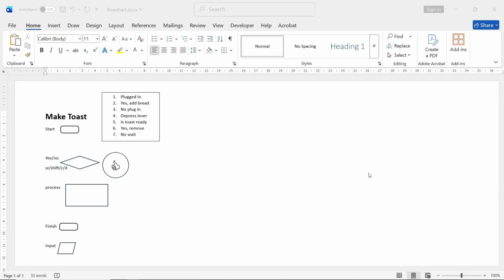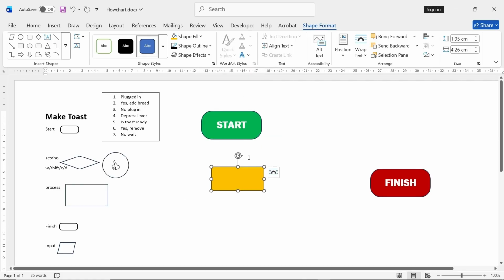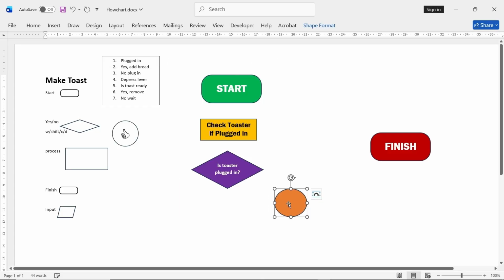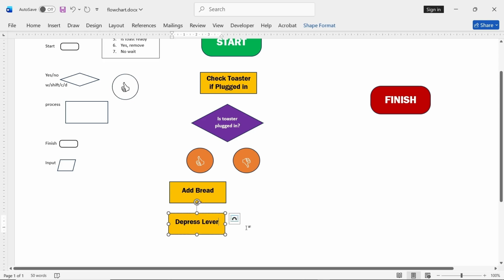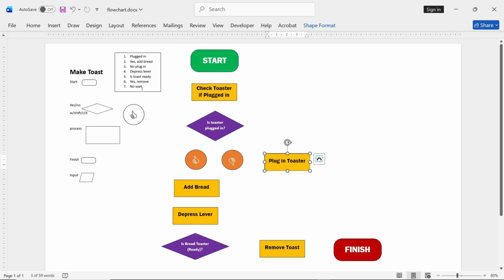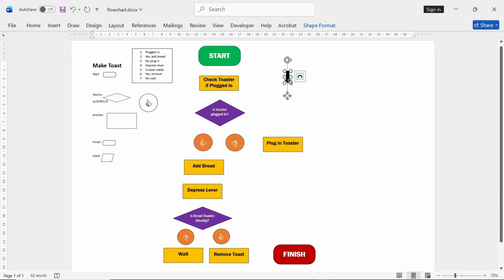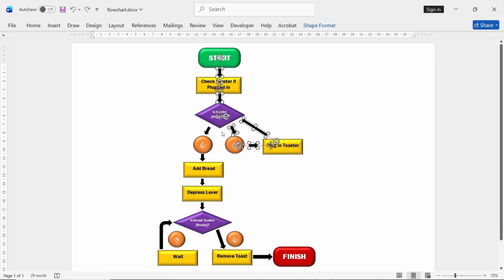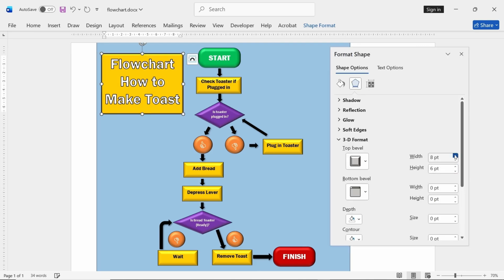Make this Flowchart in Word Using Office Shapes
Creating a flowchart doesn’t have to be complicated. In this step‑by‑step tutorial, I’ll show you how to make a clean, professional flowchart directly in Microsoft Word using built‑in Office Shapes. No extra software needed.

You’ll learn how to:

- Insert and format shapes
- Connect steps using arrows
- Align and organize your flowchart for a polished look
- Customize colors, text, and layout

Whether you’re working on a project, business process, or personal planning, this guide will help you build a clear and effective flowchart in minutes.